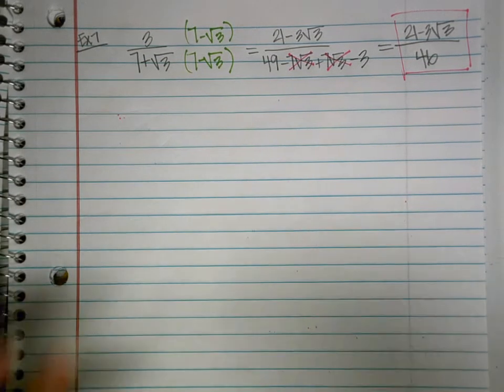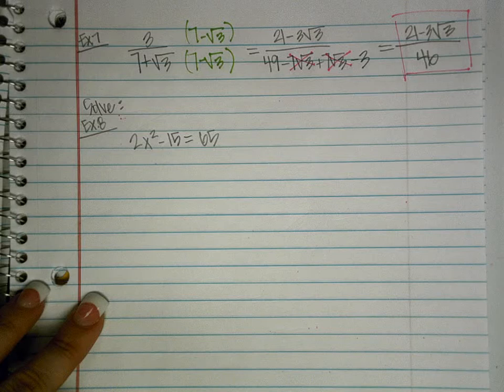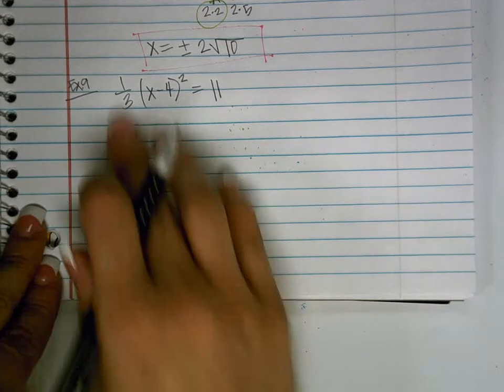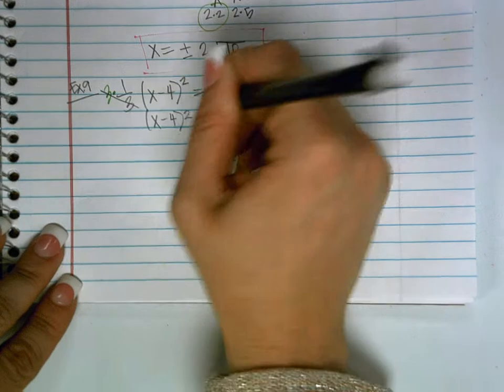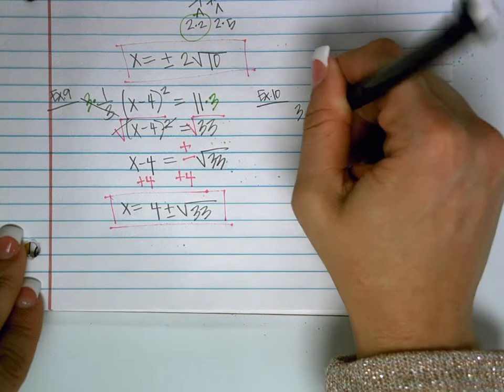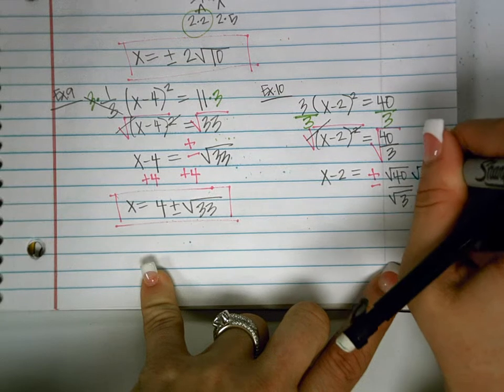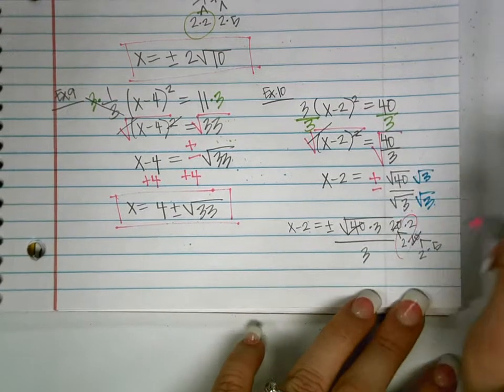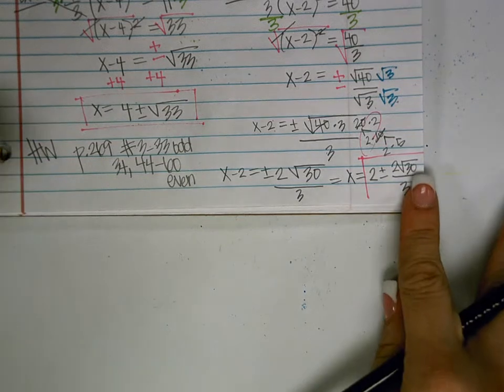5 1 Notes 002